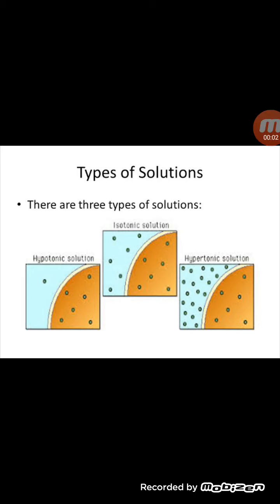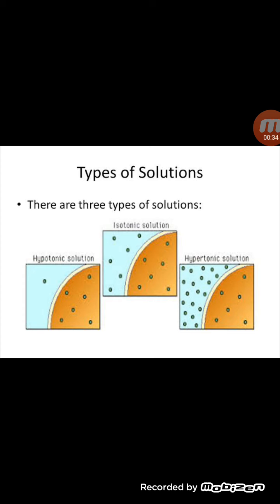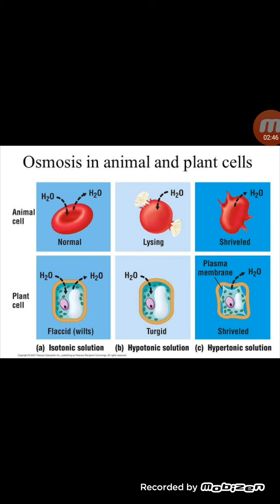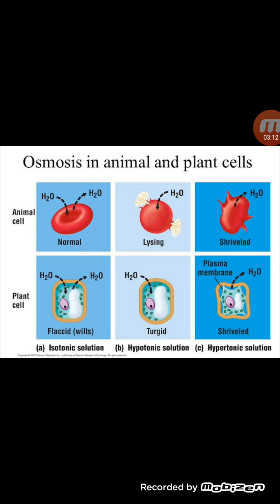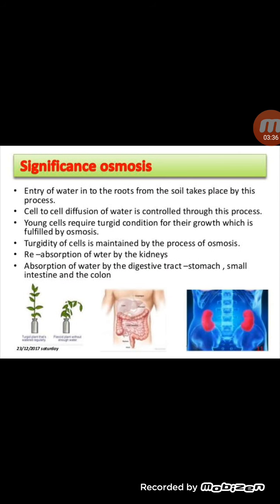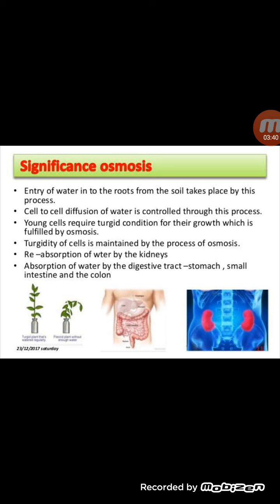Types of solution( Hypo, Iso, Hyper)